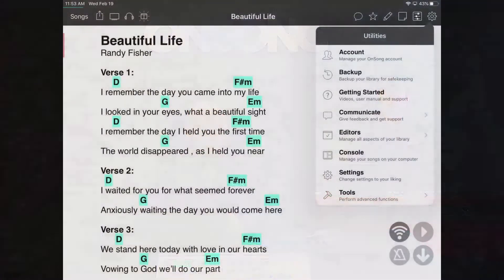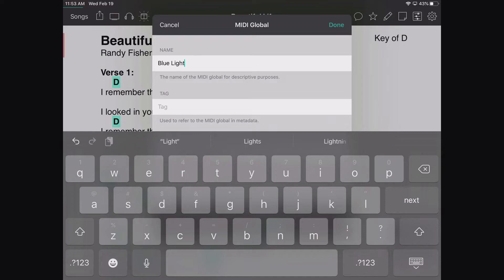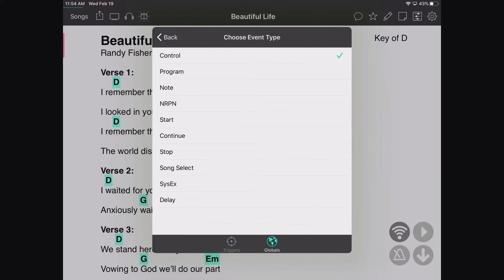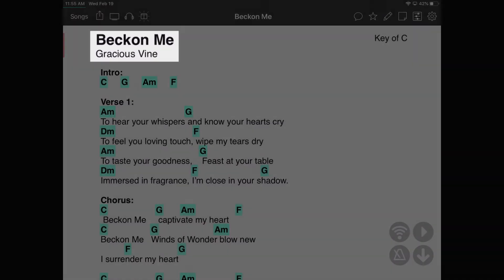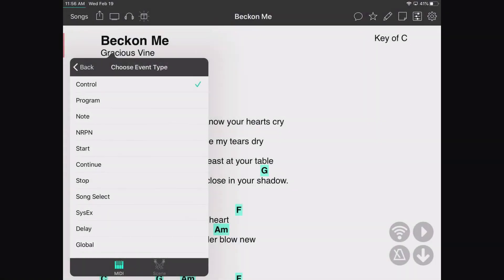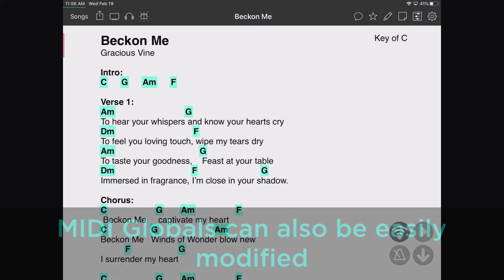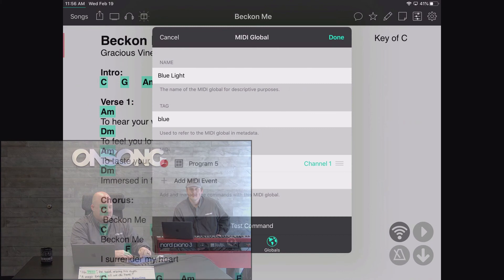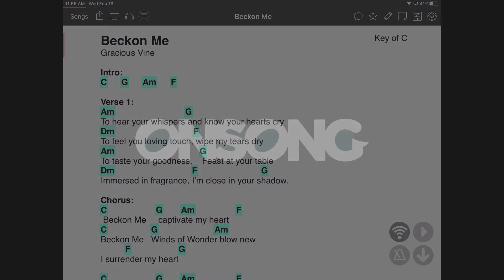Keep Your MIDI Settings Organized With MIDI Globals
MIDI Globals are a useful tool if you use the same MIDI triggers in multiple songs. All edits made to MIDI Globals will be applied anywhere those MIDI Globals are assigned within OnSong. This video take a quick look at MIDI Globals, their usefulness, and how to create them.